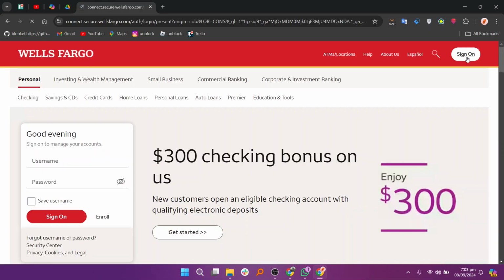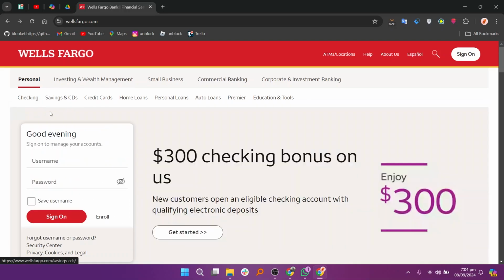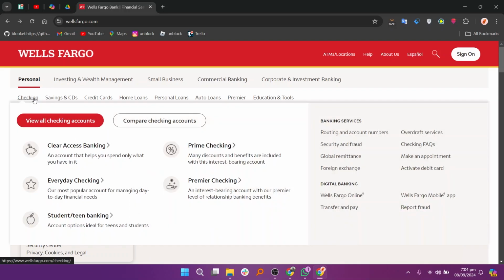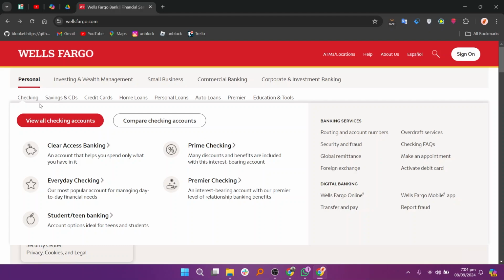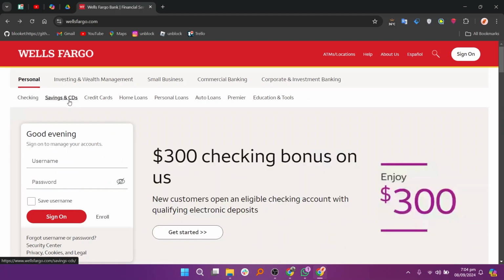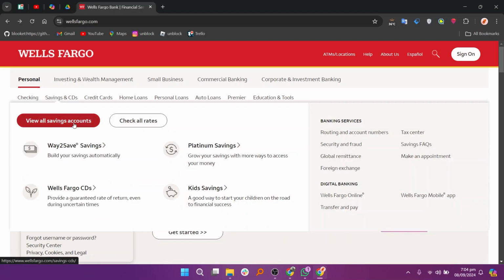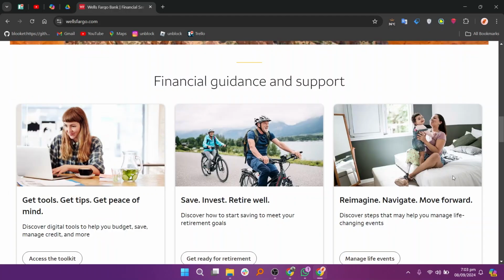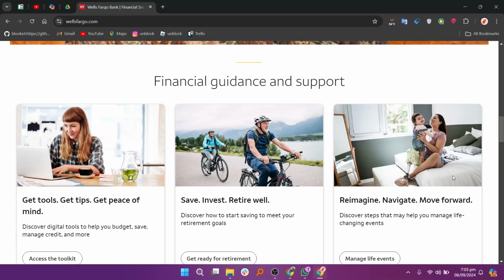How to master using Wells Fargo Bank FULL GUIDE